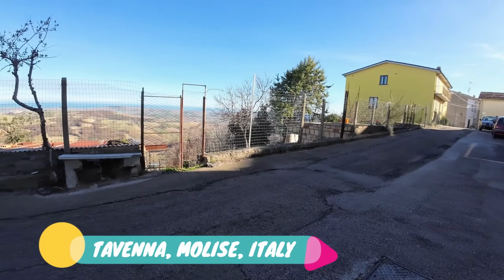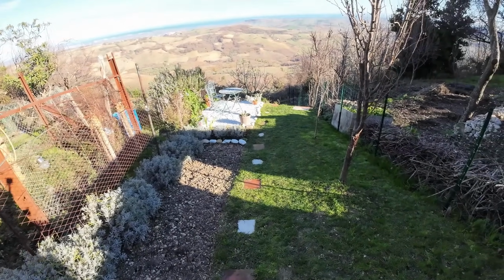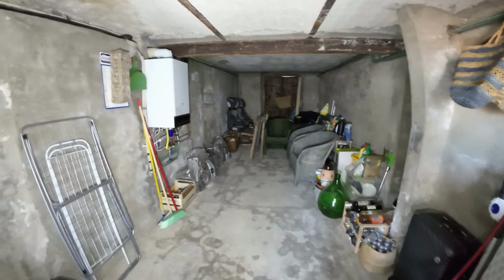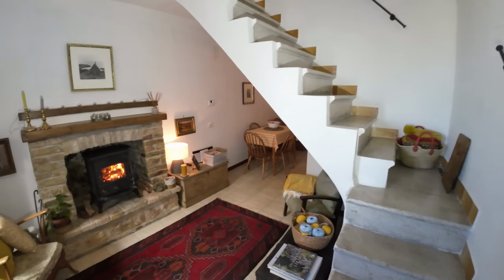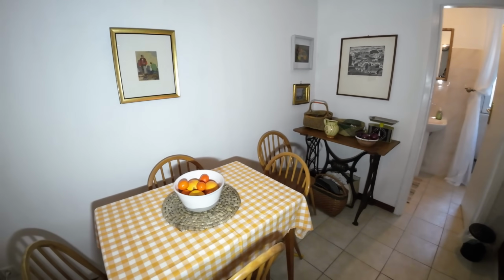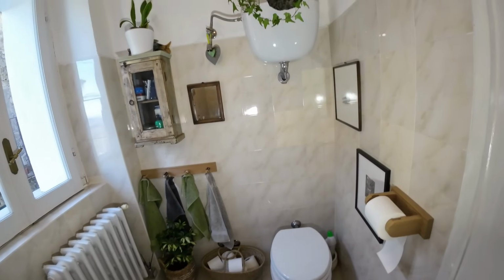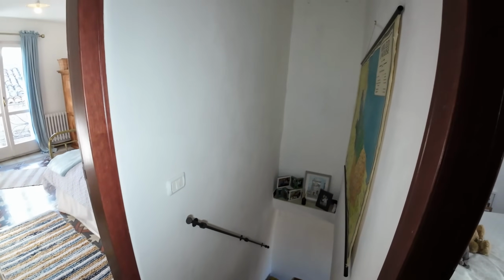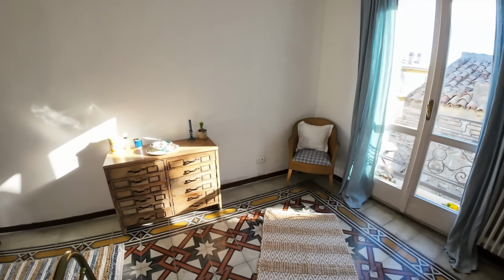Charming Stone Townhouse with SEA View & GARDEN | For Sale in ITALY | Italian Property | Tour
Italian Property for Sale: Discover Your Dream Home Today! What a fantastic opportunity to own a property in a fabulous location in the heart of beautiful Molise for this crazy price. Looking for the most outstanding Italian views? Col di Sole is set in the Molise hills 35 minutes from the beach and the Adriatic Sea. Discover your dream home in Tavenna, Italy, just 25 km from the beautiful beaches of Petacciato Marina on the Adriatic coast. This lovely stone townhouse boasts breathtaking sea views and a charming garden, offering the perfect blend of tranquility and coastal living. Don't miss out on the opportunity to own this picturesque Italian retreat!

The house has two floor plus cellar for a total of around 79 sq m.

On the GROUND FLOOR we find the cellar (2.83 m x 8.31 m = 23.52 sq m) where there is the boiler for the heating system and hot water, the cellar has two entrances, electricity and washing machine.

On the FIRST FLOOR there is the living room with fireplace and kitchen in one open space (6.89 m x 2.67 m = 18.39 sq m); the kitchen is built-in.

On the same floor there is the bathroom (2.87 m x 1.23 m = 3.53 sq m) that has been partially renovated with a toilet, new sink and a new half bathtub/shower.

A staircase leads us on the SECOND FLOOR where we find two double bedrooms: master bedroom (2.85 m x 4.43 m = 12.63 sq m) with decorated floor and balcony where the current owner has a sit enjoying the view of the sea and the nice climate of the area, second bedroom (3.24 m x 3.01 m = 9.75 sq m) with sea view window.

The garden is located crossed the road and is rich in aromatic herbs, fully fenced, sea view.

The house has also an SERVICESattic, even if not easy to reach, with skylight and two windows.

The roof is in perfect condition.

UTILITIES: water, electricity, gas, heating system with radiators and double glazed.

"Thank you for tuning in! Explore more fascinating videos and be a part of our community. Your support means the world to us! Let the journey continue!"

Price: € 35.000
Property type: House with character and garden
Location: Tavenna, Molise region
Reference number: 22482